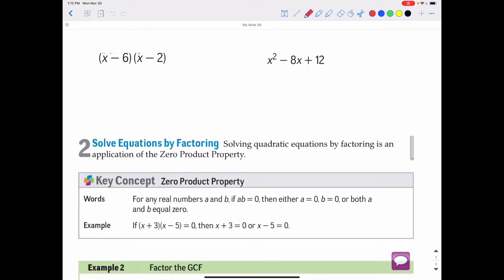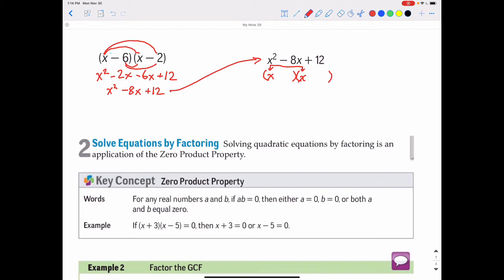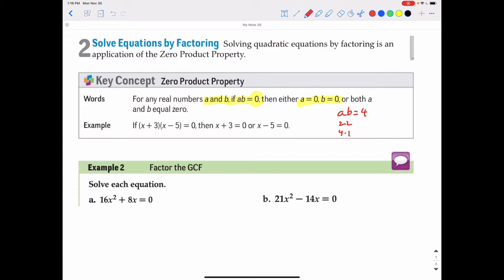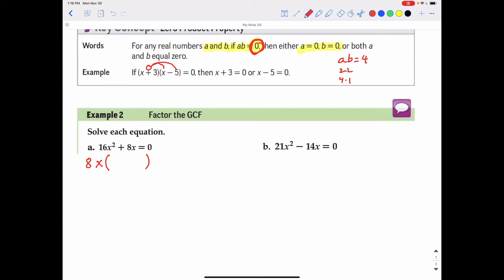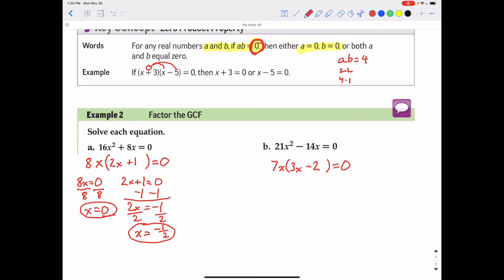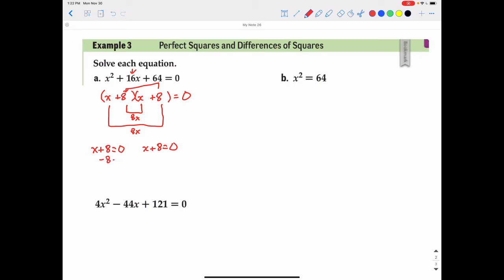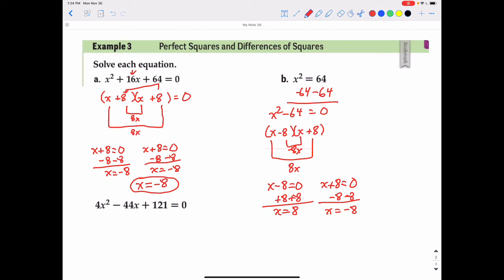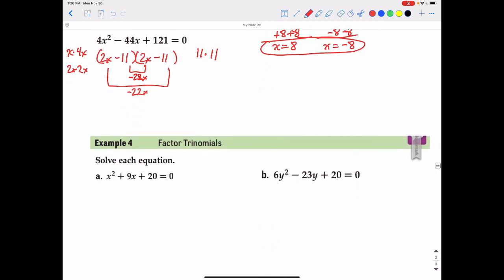Reveal Algebra 2 Lesson 3-4, Part 1